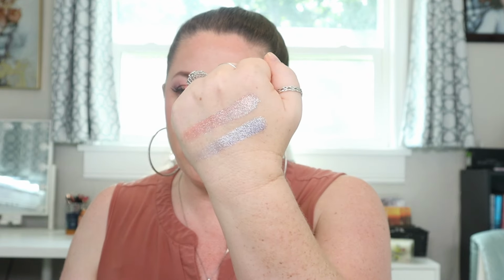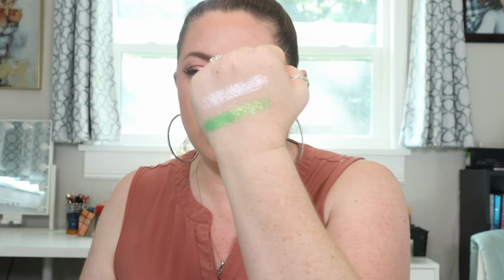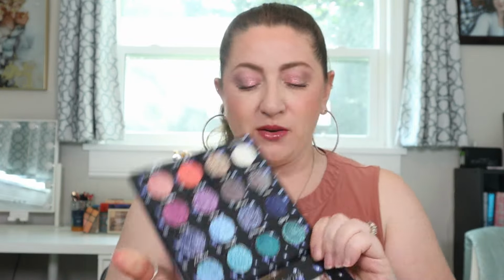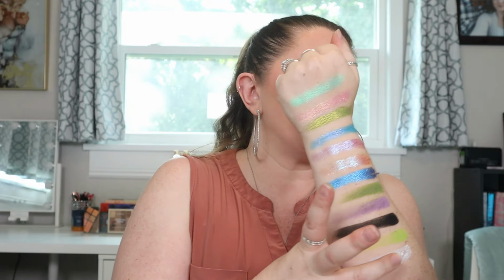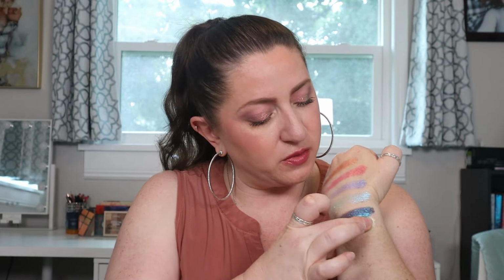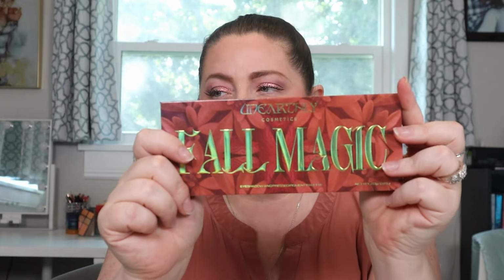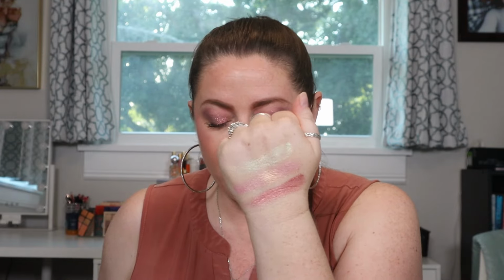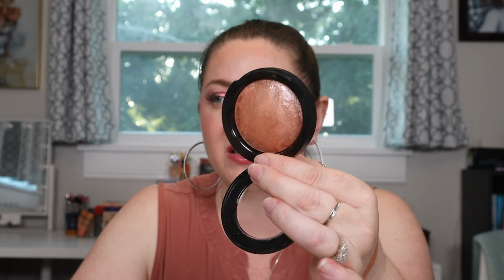Indie Brand Eyeshadow Haul Installment #4 + Swatches!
Welcome to another installment of my Indie Brand Hauls.

Products featured today:
-Ladybug Glow Misteriosa
-Ladybug Glow x Eyescream Beauty End of the Rainbow
(I guess Ladybug Glow is taking a short break and their shop is currently offline)

or h10yt for $10 off orders over $100